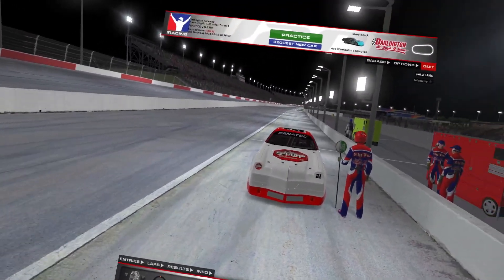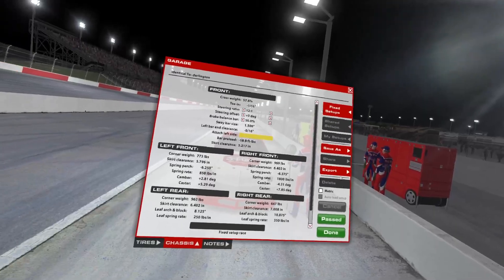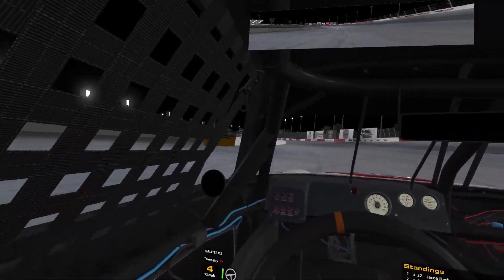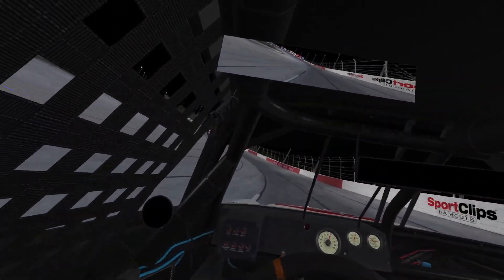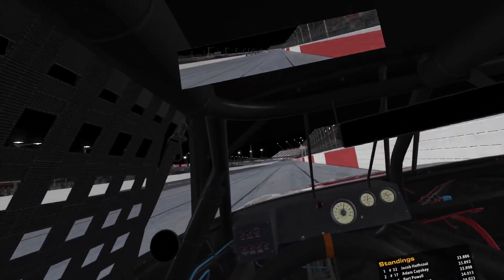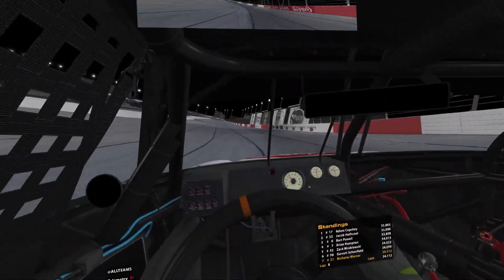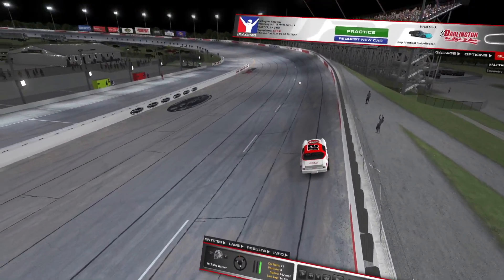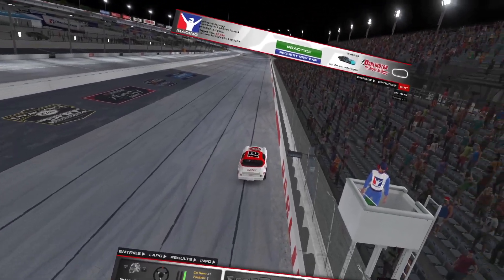Darlington Qualifying Guide Street Stock Class C